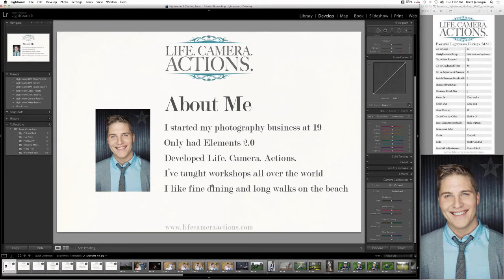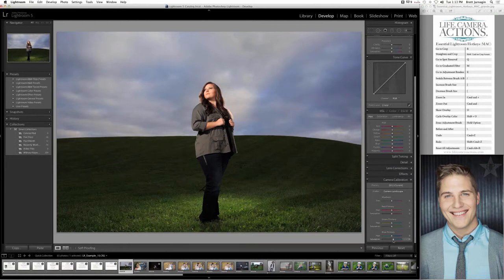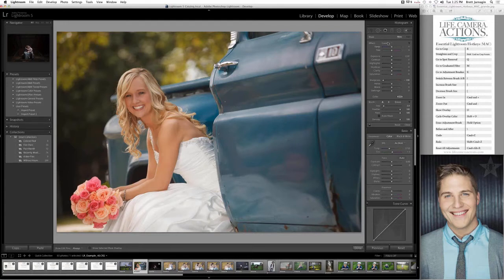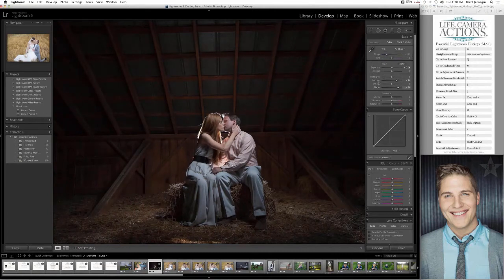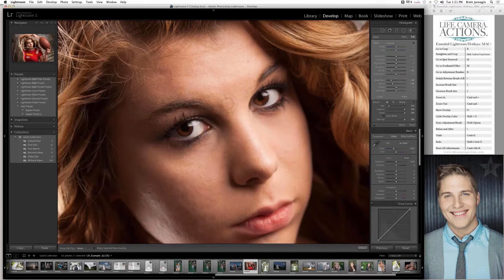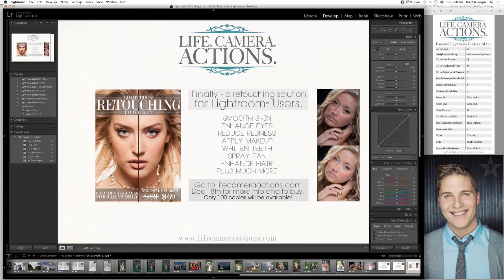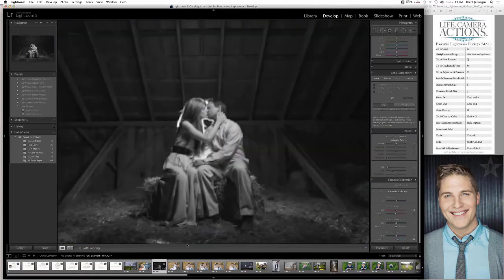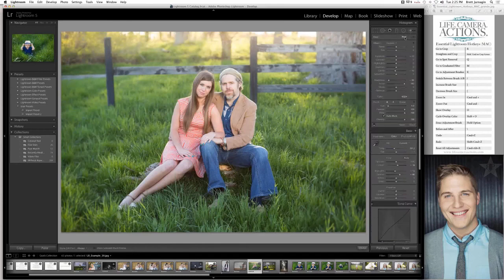PhotoBiz Live Presents: Retouching in Lightroom-No More PS!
Featured Speaker: Brett Jarnagin, Brett Jarnagin Photography

In this webinar, international speaker and editing guru Brett Jarnagin shows you everything you need to know about retouching your images in Lightroom. You'll learn how to achieve balanced images, flawless skin, and more effects that will speed up your workflow and polish your images!